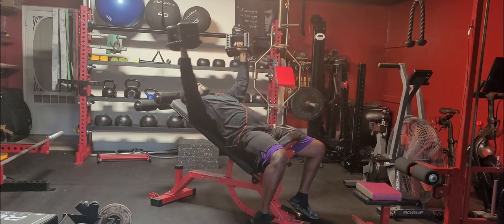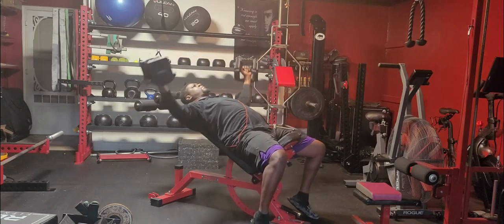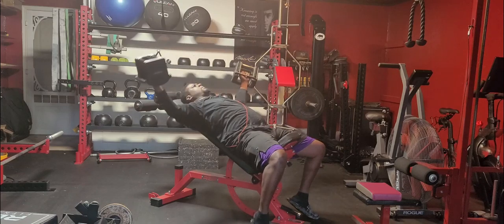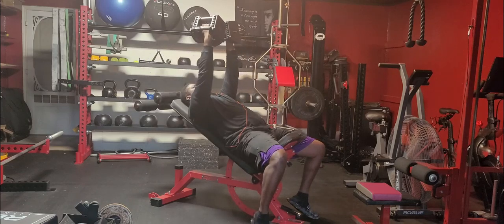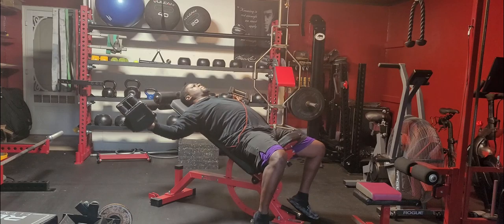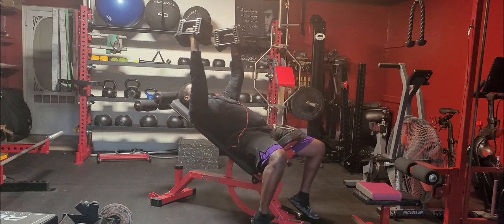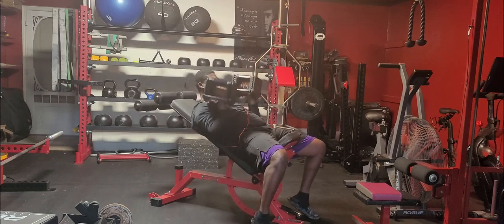Incline Db Bench Pecfly